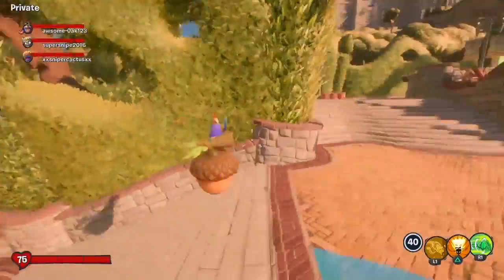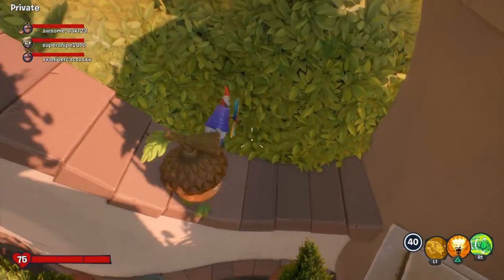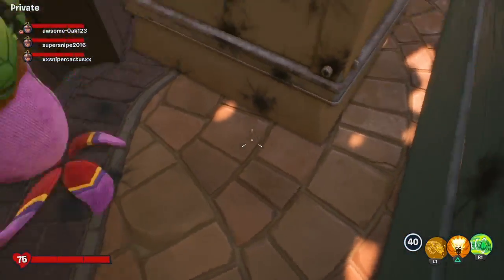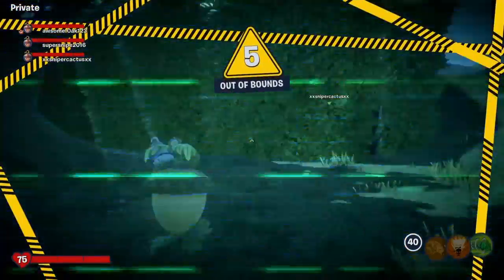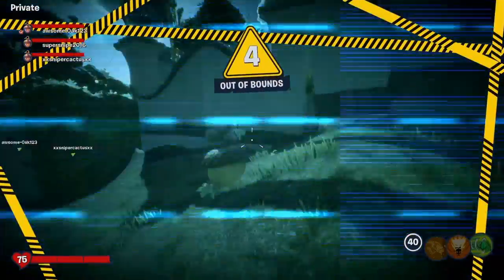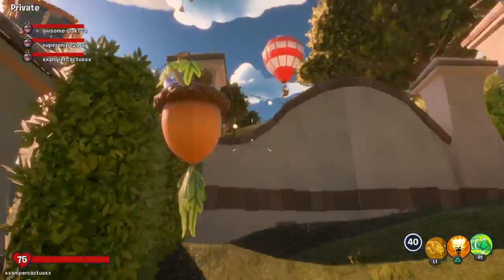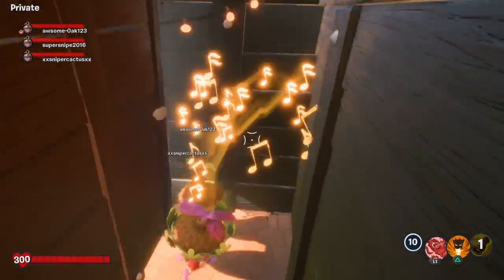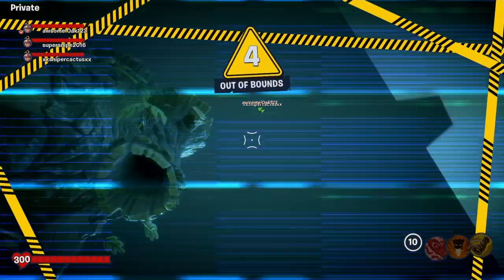PvZ Battle For Neighborville - Out Of Bounds Glitch 5